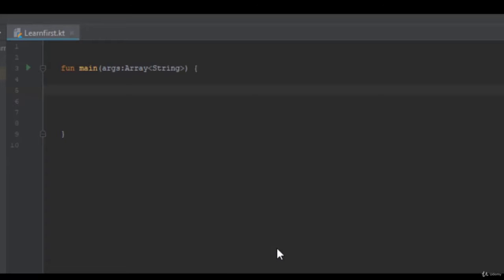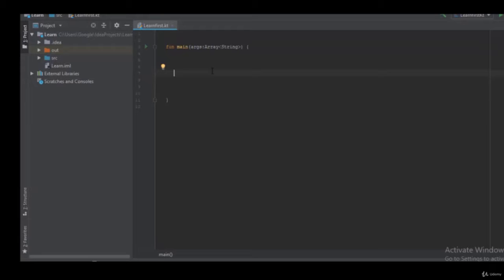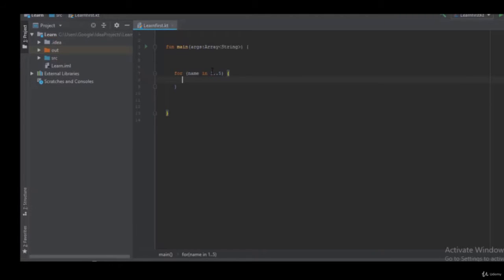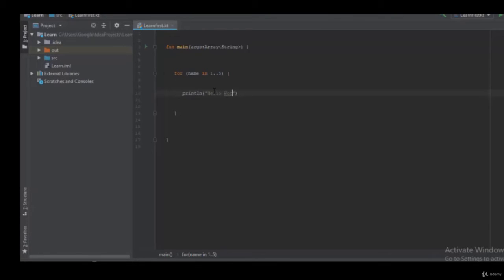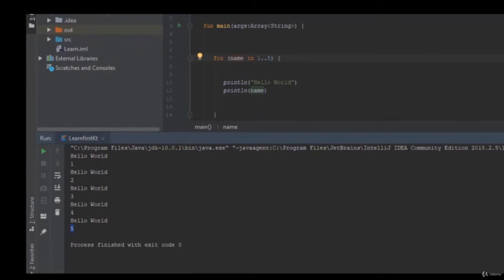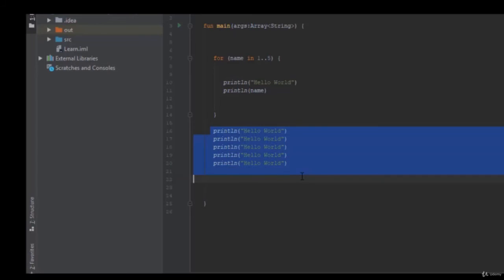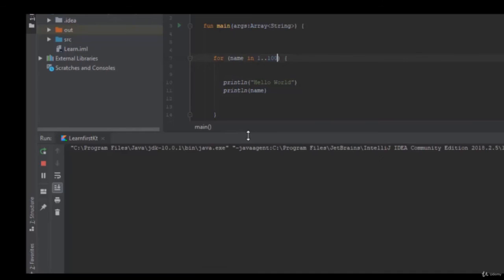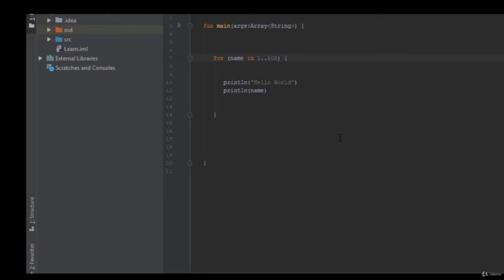#17 Loop Part 2 Using For learn learnkotlin learn android